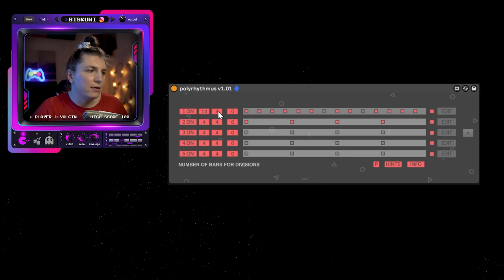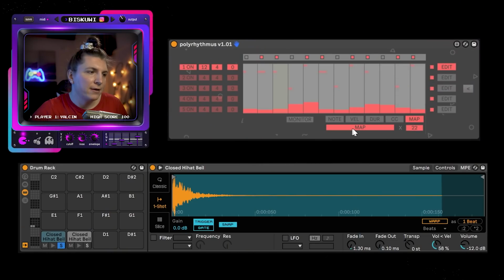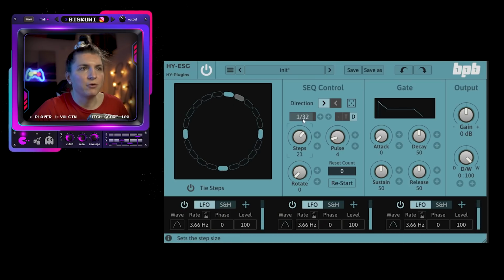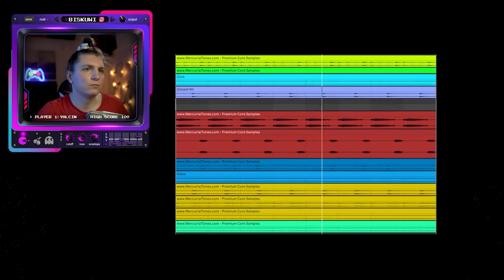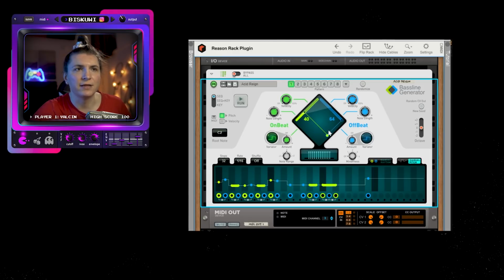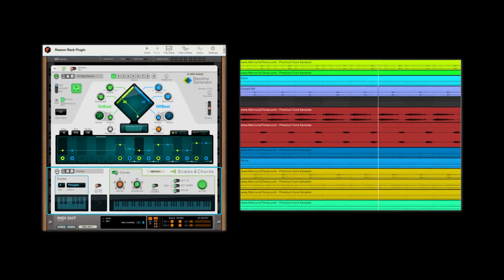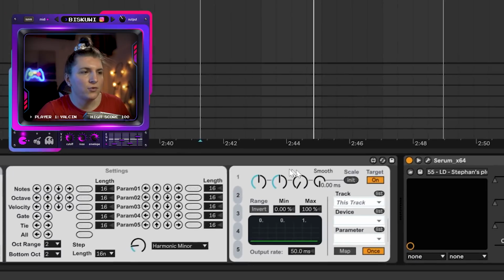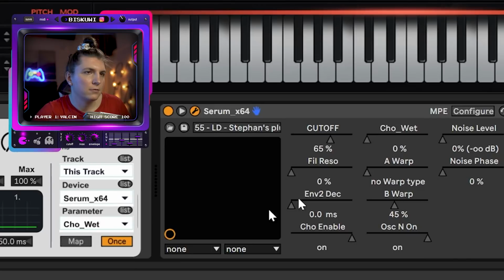4 Killer Ways to Use Sequencers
Sequencers are very powerful tools that many of us use in our Ableton or Fl Studio projects. (Or in any other DAW for that matter). But have you tried using them like this?

🎁 Janggo Pro – draw one curve, point it at filter, drive, pan, pitch or stutter

✨ LINKS FOR SEQUENCERS ✨

00:00 1. Percussive Sequencing
01:43 2. Gated Sequencing
03:01 3. Creative Seqeuncing
05:05 4. Advanced Sequencing
05:55 The difference maker